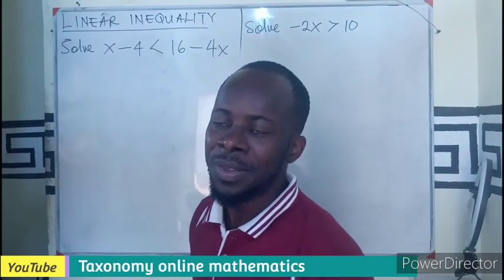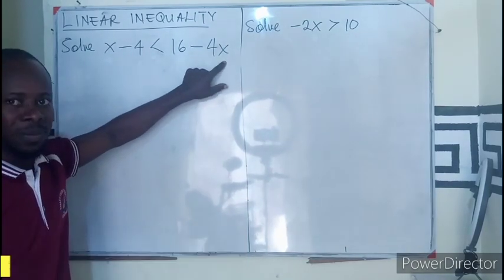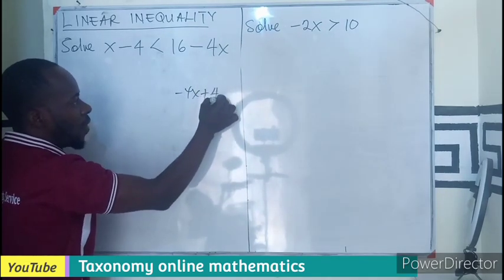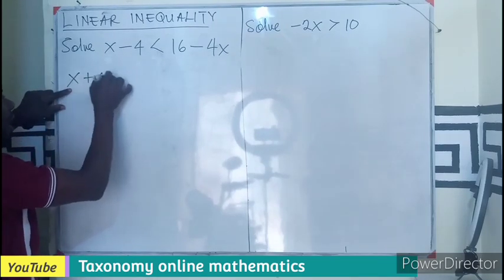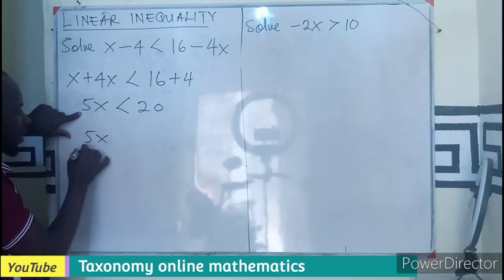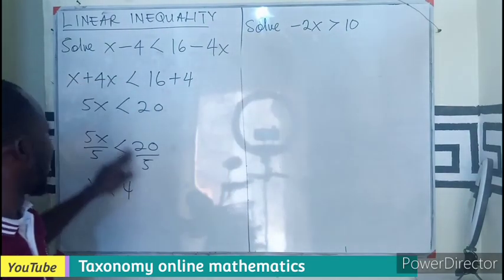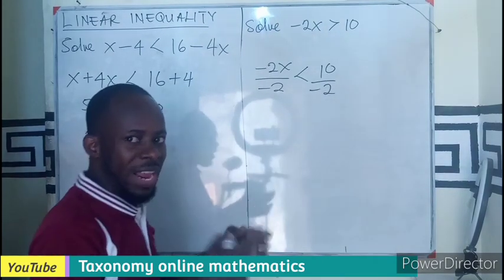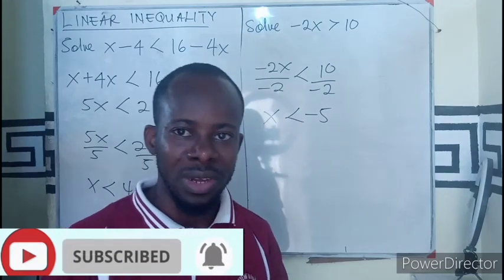Linear Inequality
How to solve linear inequality questions